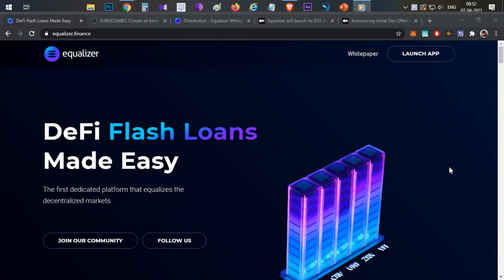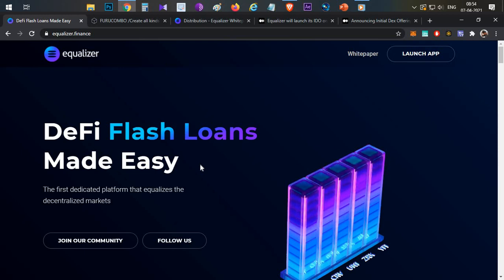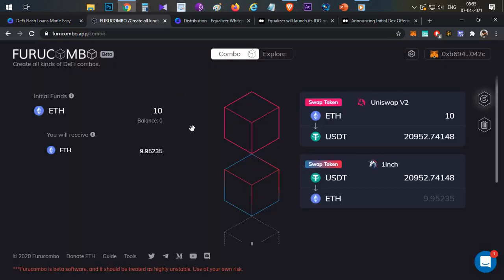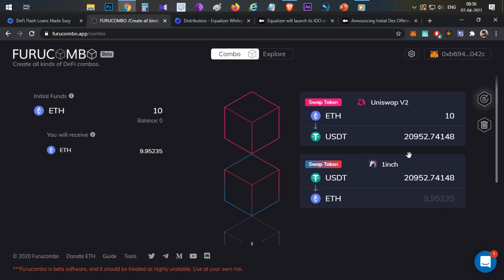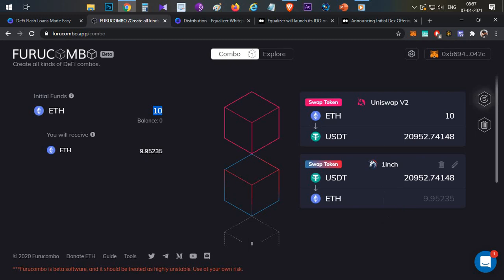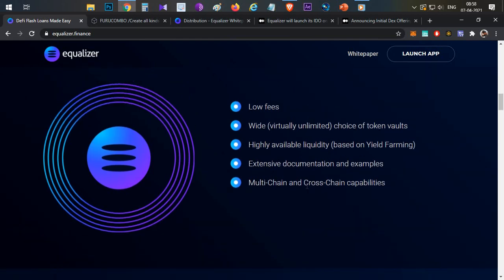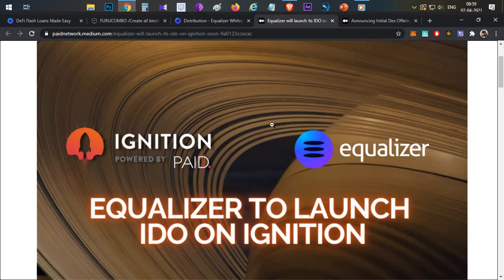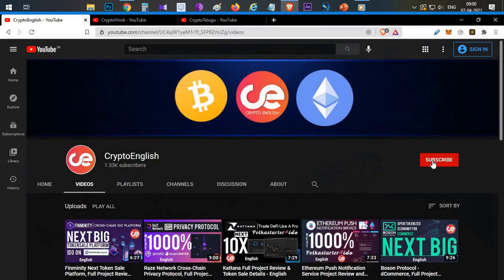Equalizer Inexpensive & Reliable Flash Lending Services & Details on Token Sale - English